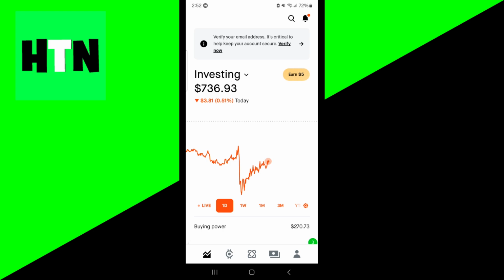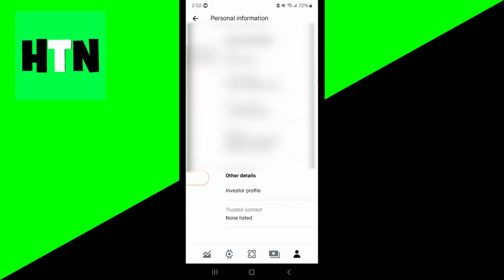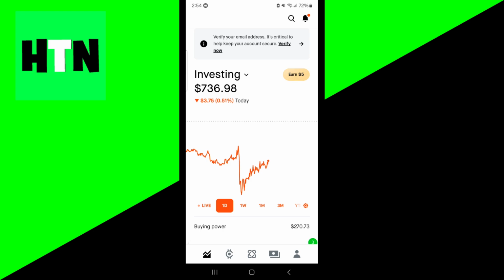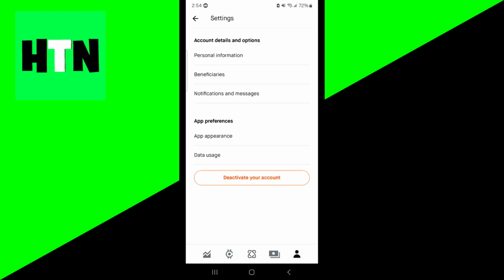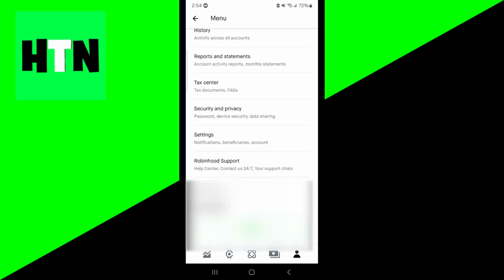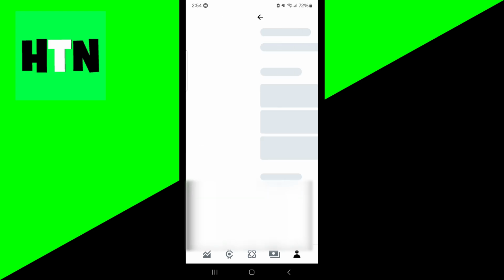How To Fix Robinhood Restricted Account 2025! - Tutorial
Learn how to fix a restricted Robinhood account in this 2025 step-by-step tutorial! Discover common reasons for account restrictions, like negative balances, failed transfers, or day trading limits, and how to resolve them on Android and iPhone. This beginner-friendly guide covers updating account details, contacting Robinhood support, and ensuring compliance to get your trading back on track. Unblock your account today!